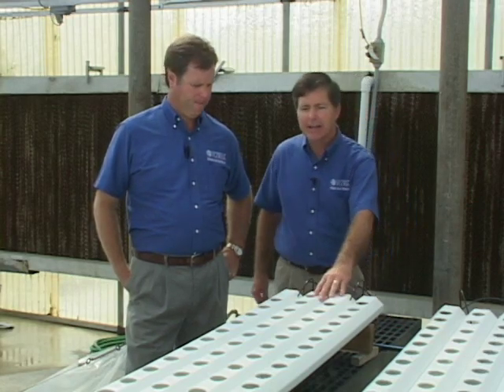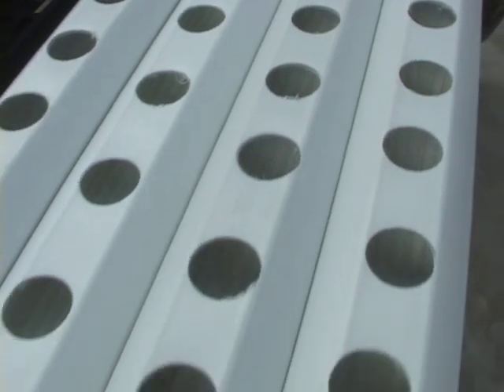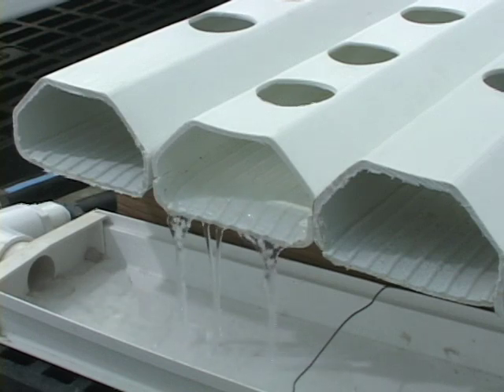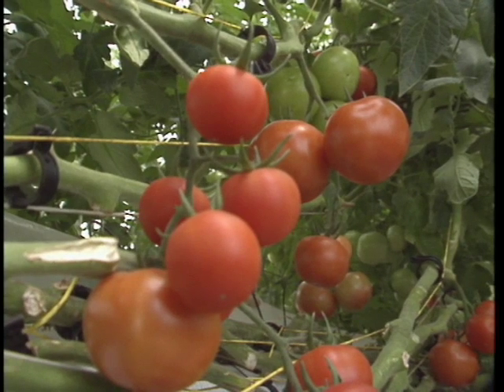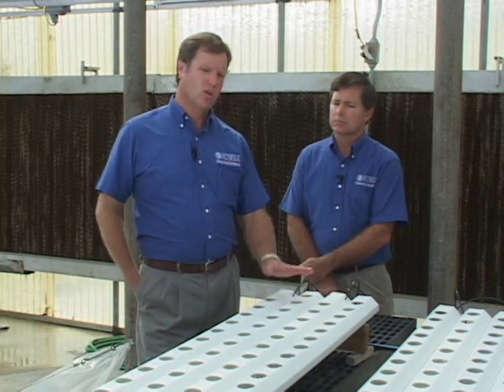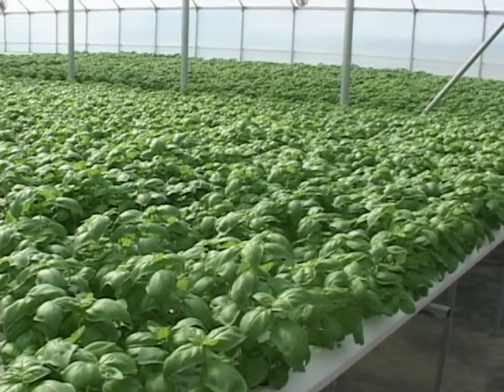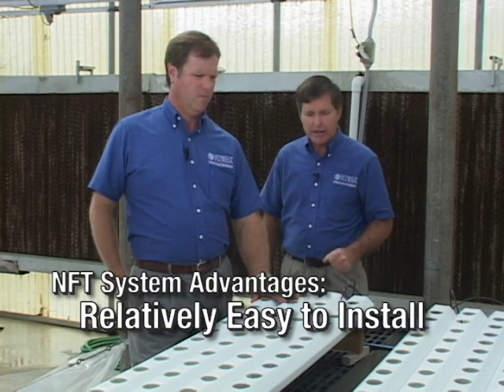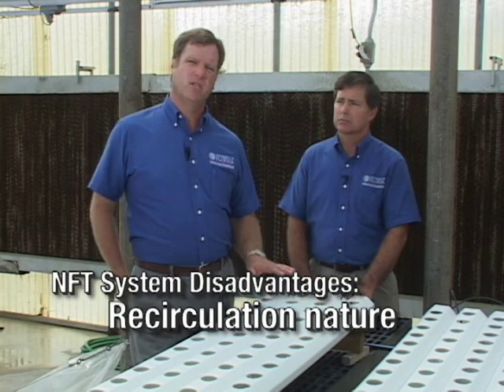Nutrient Film Technique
This hydroponic technique is used extensively in greenhouse hydroponic vegetable production.  UF Extension Specialists Bob Hochmuth and Mike Sweat discuss the technique, its benefits and some minor drawbacks.